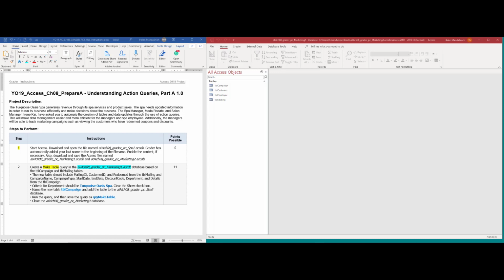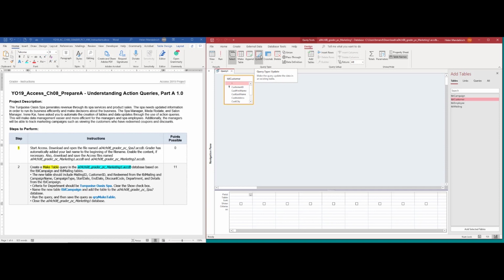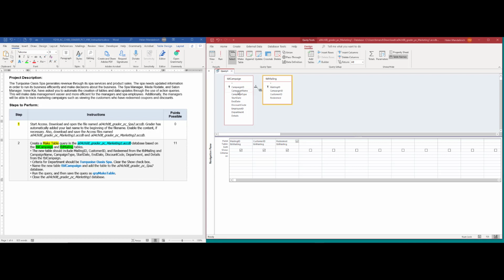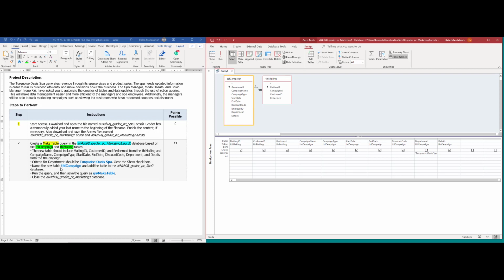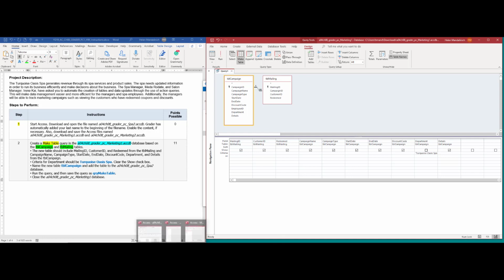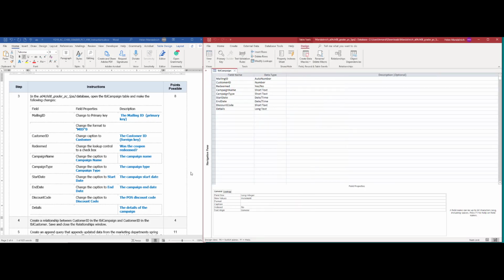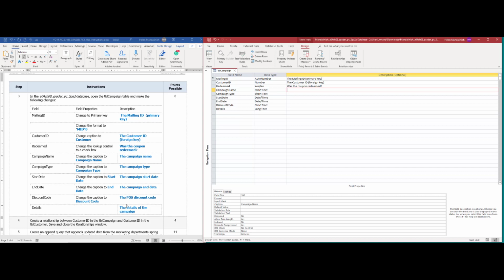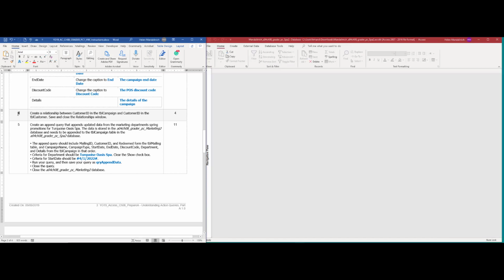Access Ch8 PrepareCaseA Steps1 to 4